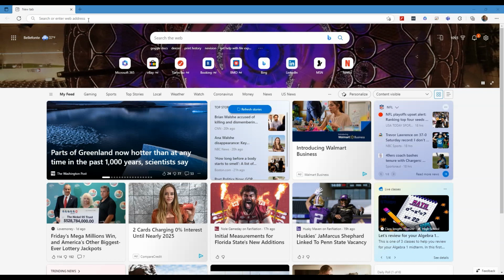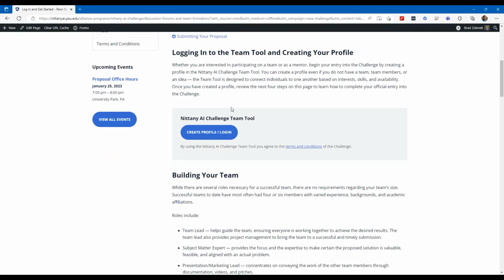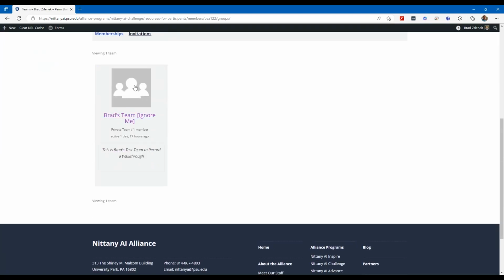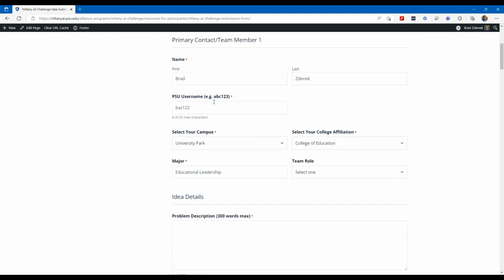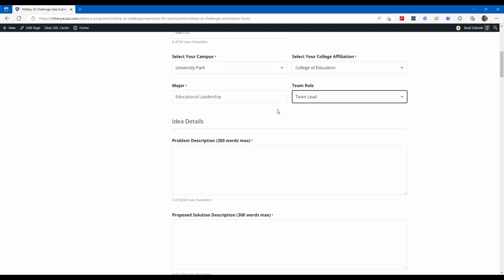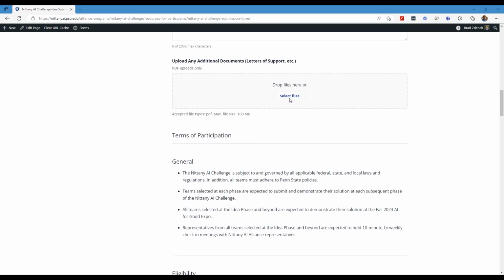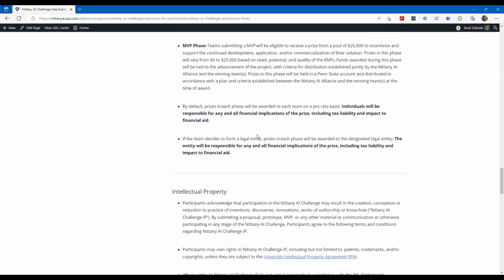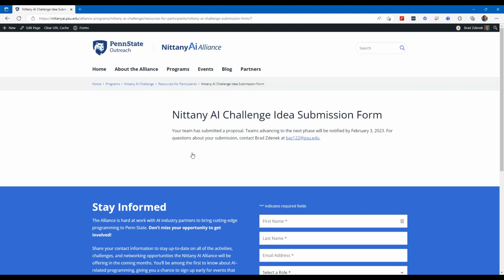Nittany Ai Challenge Proposal Submission Walkthrough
In this video you will learn how to submit your proposal for the Nittany Ai Challenge.